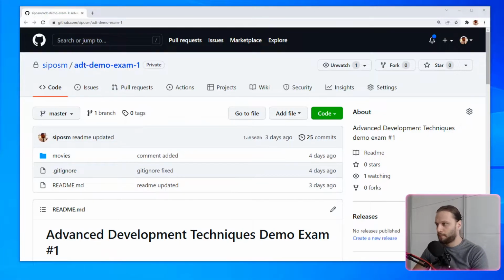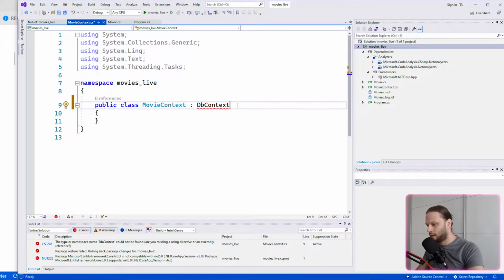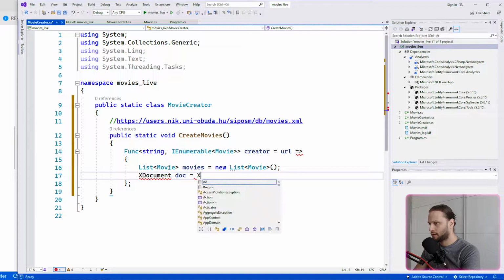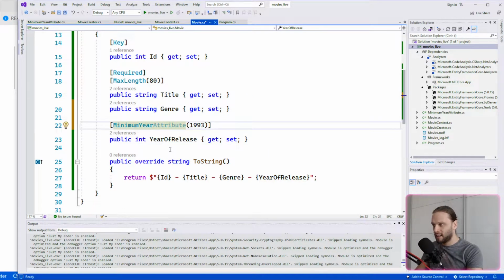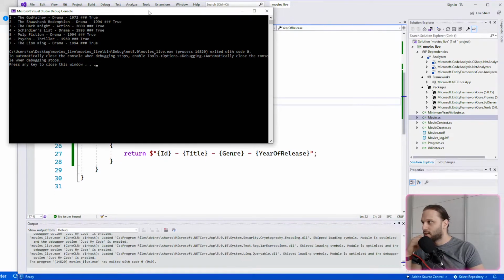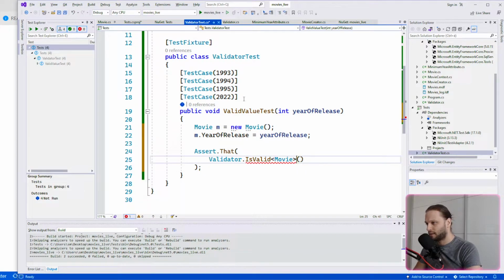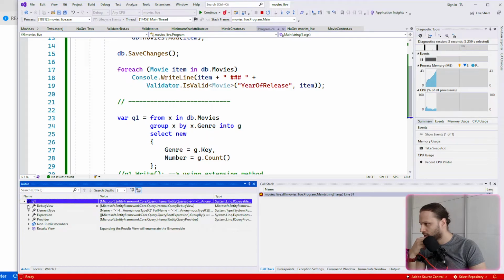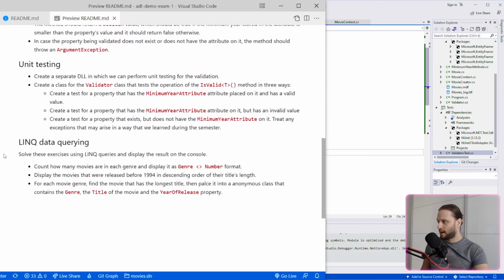ADT demo exam #1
00:00 - exercise discussion
02:15 - project creation
03:08 - DB creation
21:12 - XML processing
33:02 - Attribute usage (custom attr.)
36:22 - Validation using reflection
48:44 - Validation deeper explanation
53:26 - Unit testing
1:08:48 - LINQ queries
1:22:00 - summary